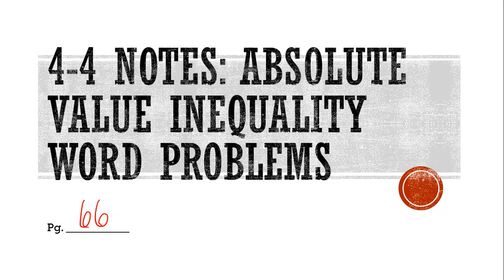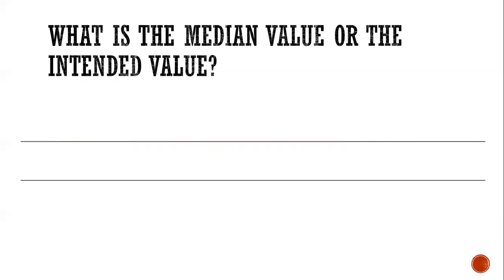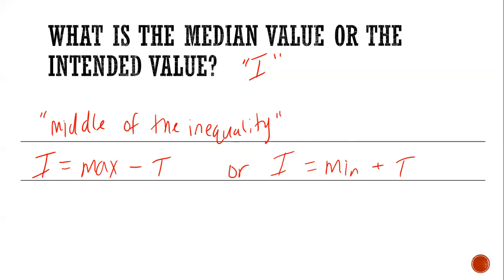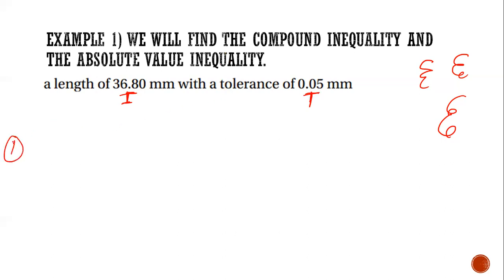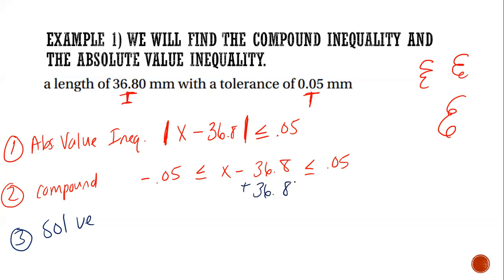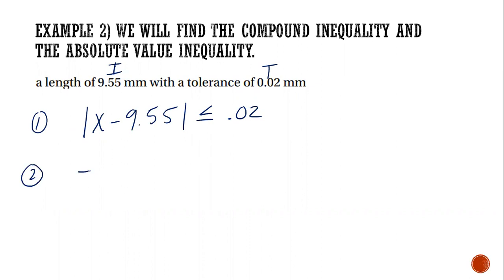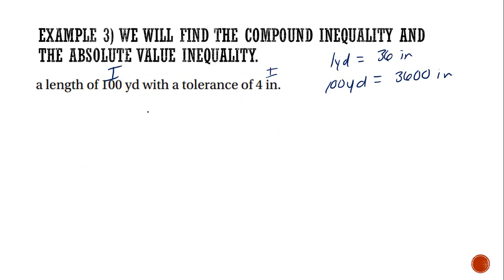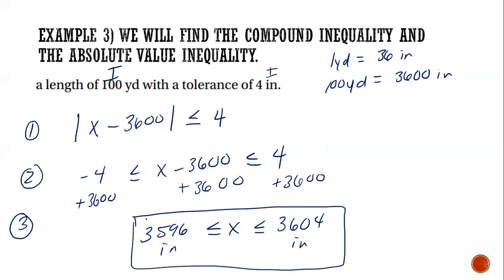4-4 Absolute Value Inequality Word Problems